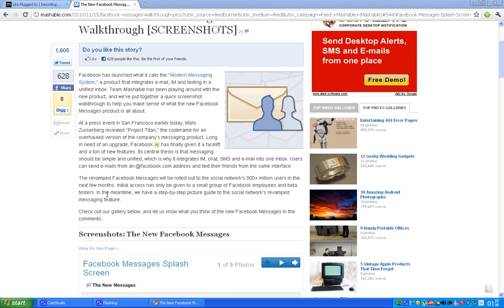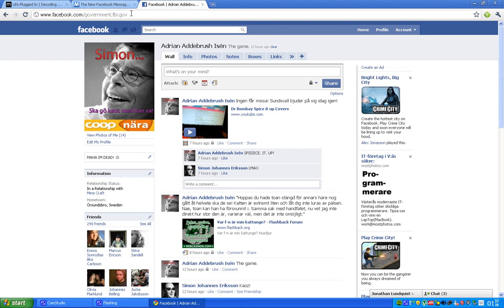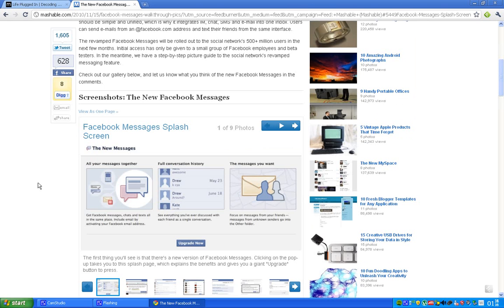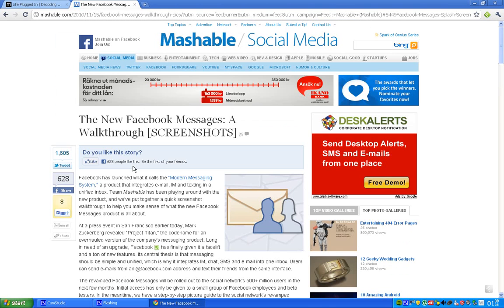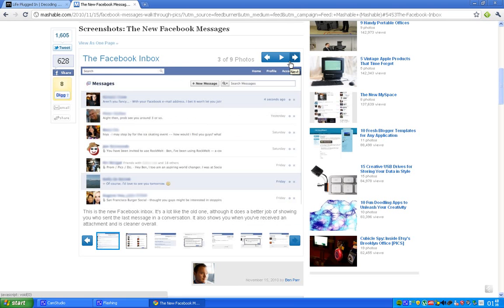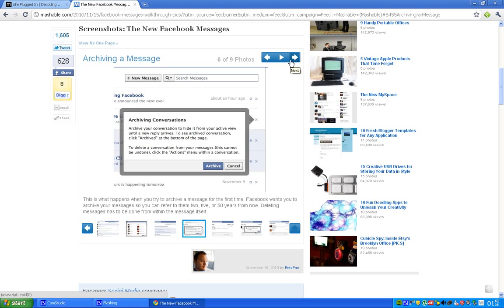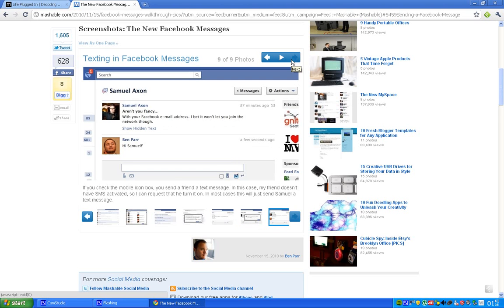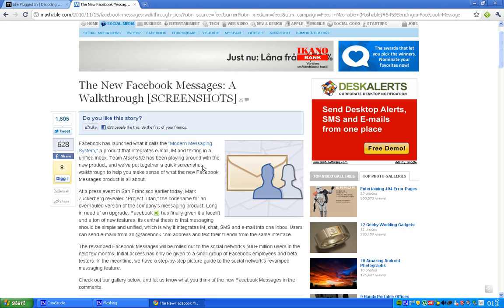Facebook New Modern Messaging System "Gmail Killer" Sum up! @Facebook.com Address, Archiving & MORE!